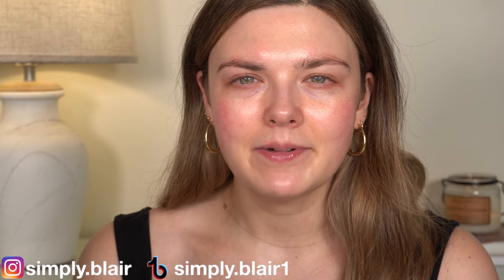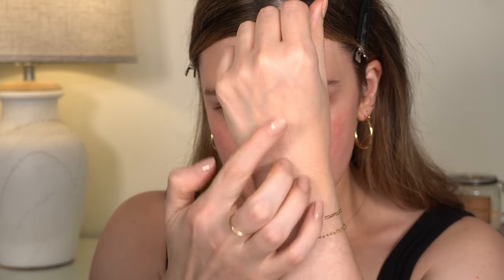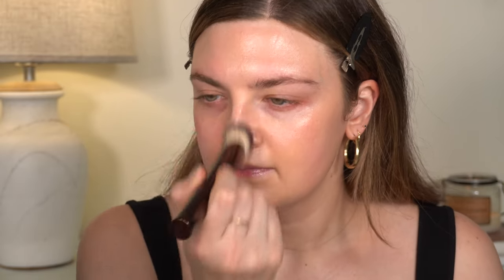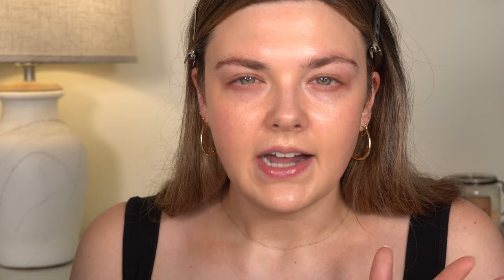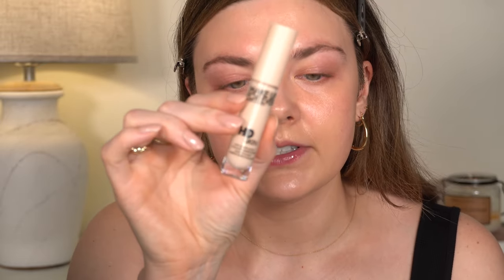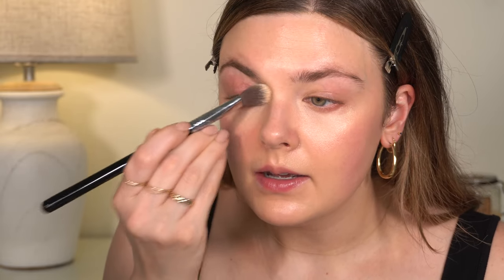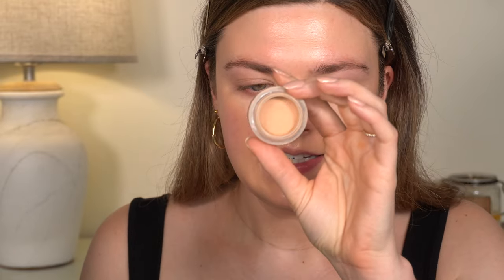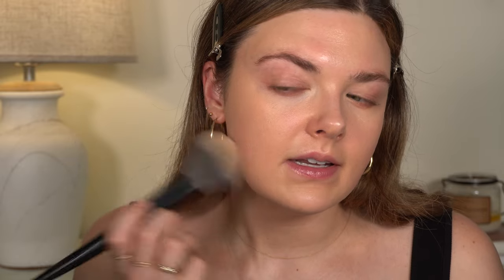Trying New Makeup...Hourglass Skin Tint, Makeup Forever HD Skin Concealer, GXVE Beauty Blushes 🤷🏻‍♀️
Hi everyone! Today we're trying some new viral makeup! We're trying the Hourglass Veil Skin Tint, Makeup Forever HD Skin Concealer, GXVE Blushes, & a few more things 😊 Have you tried any of this new makeup?

xo simply.blair

WEAR NOTES
Hourglass skin tint wore BEAUTIFULLY on my skin! It lasted a solid 9 hours on my skin without adding additional powder. However, I have normal skin & I'm still not sure you'll love it if you're oily. If you're dry, this will be your new BFF lol Makeup Forever HD concealer did NOT WEAR WELL at all. It had almost completely worn away by the end of the day. I didn't powder it so maybe I can try adding some powder to keep it on, but it definitely faded almost entirely so not sure about the longwear claim. If you're looking for a "barely there" type of product that's hydrating with very little coverage, you might love it! Blush lasted well, but I still want to try it with other base products. Hope this helps!! 💕

Sephora Collection Gel Rouge Lip Liner (Sink Of Suede)